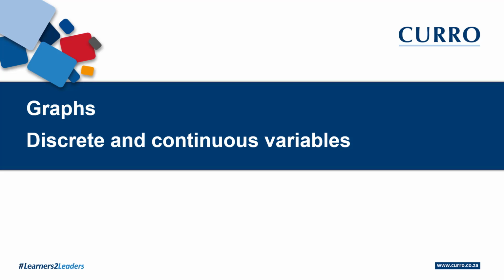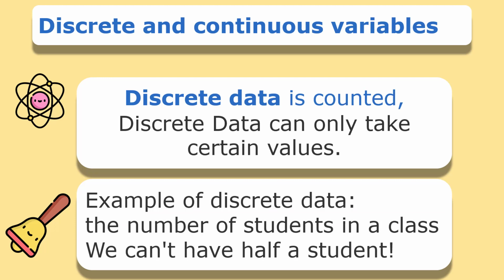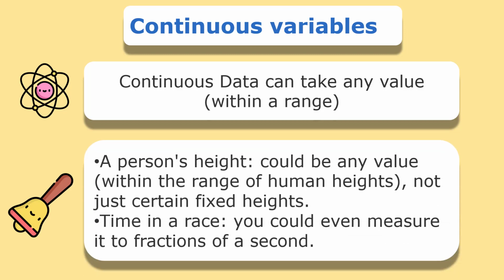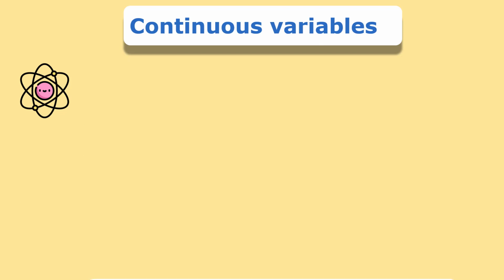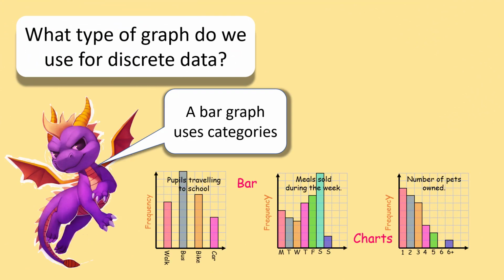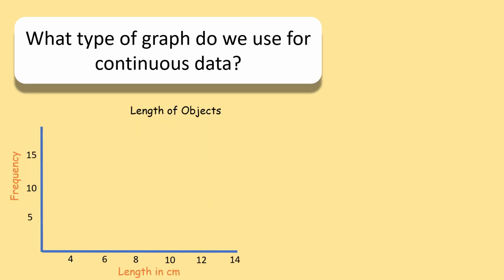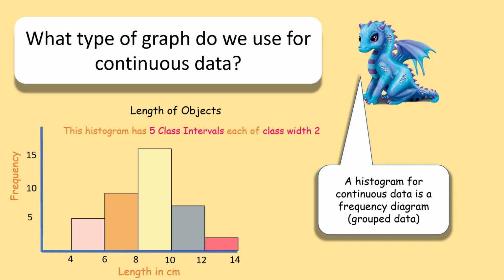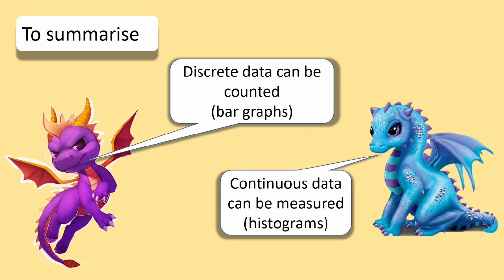Graphs: discrete and continuous data